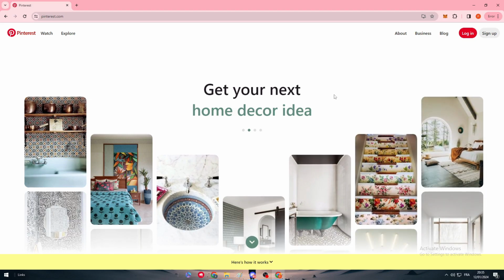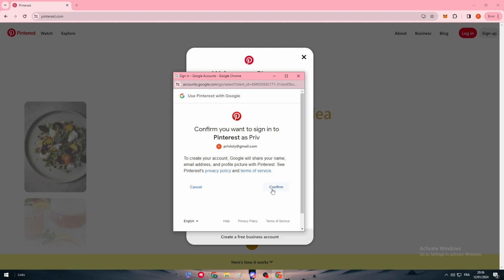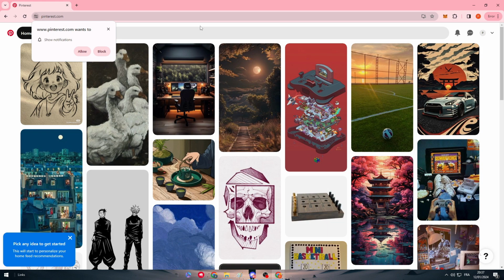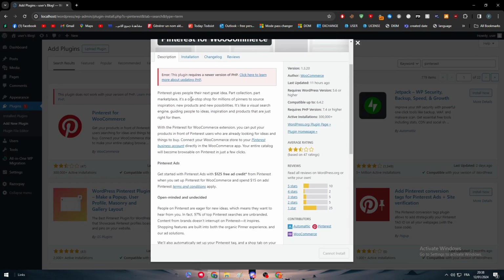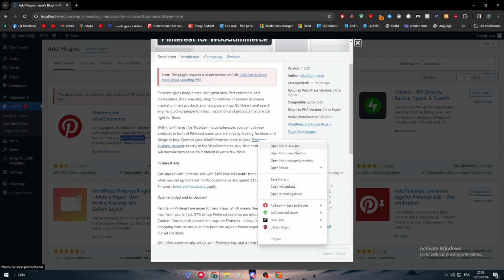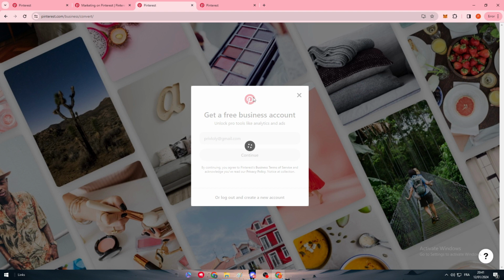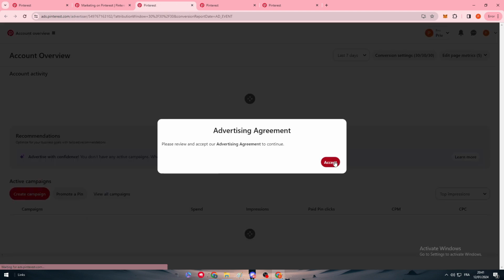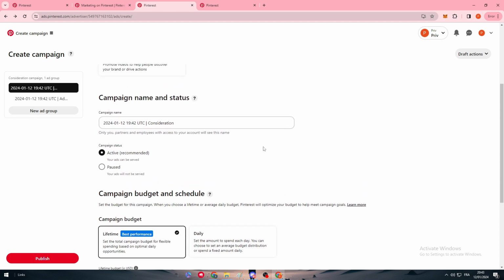How To Connect Pinterest To WooCommerce 2023! (Full Tutorial)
Today we talk about connect pinterest to woocommerce,pinterest for woocommerce,how to create woocommerce product feed for pinterest catalog